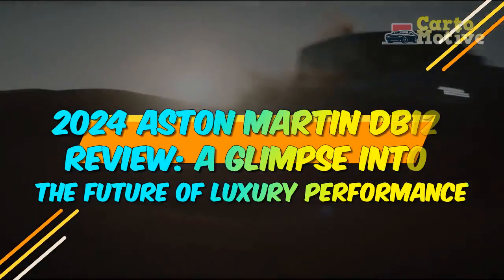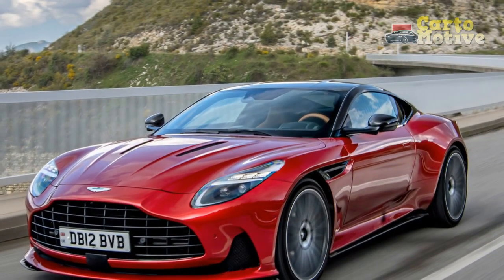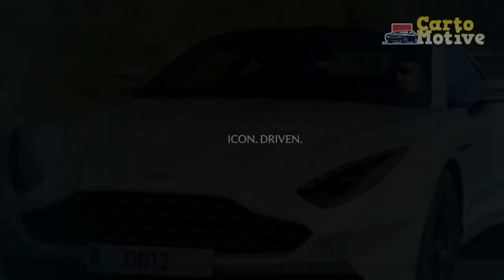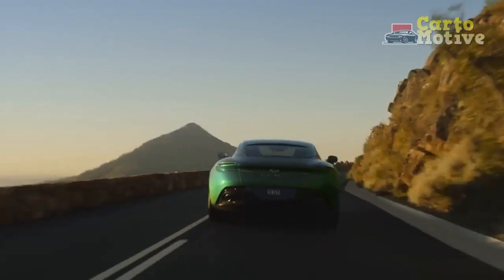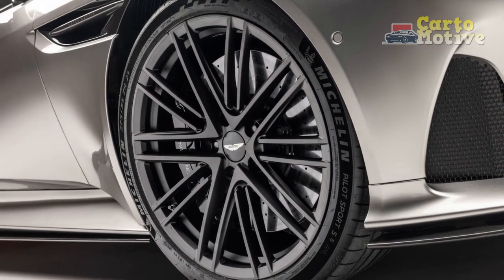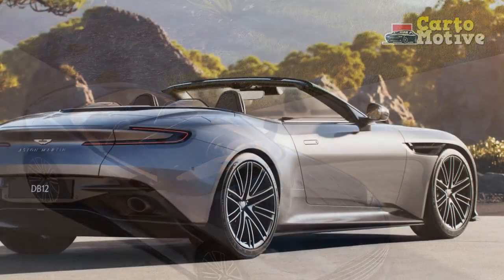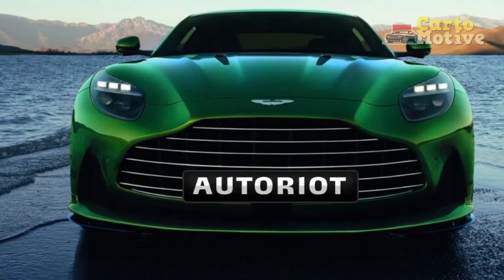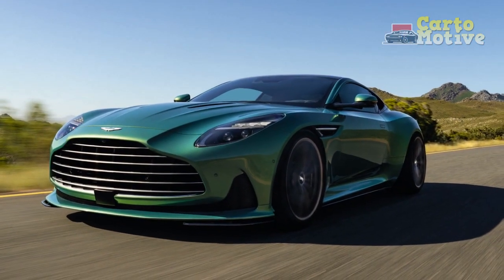2024 Aston Martin DB12 Review, A Glimpse into the Future of Luxury Performance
2024 Aston Martin DB12 Review, A Glimpse into the Future of Luxury Performance

1. We use trusted media sources in loading news and narrative content that we provide, in order to maintain accuracy and facts. We also include sources as references. please visit the sites we provide for more in-depth information related to the information or discussion we raise.

2. The material we use in making this video, is free and non-copyrighted content, or Creative Commons content, with fair use of content. If there is a problem or material that we use in the video in this channel, or there is a discussion about future business.